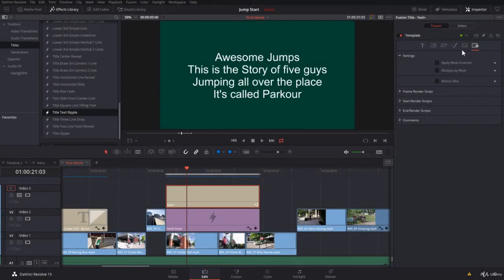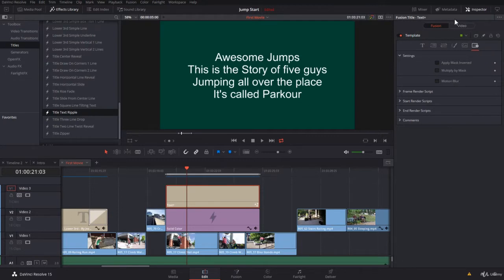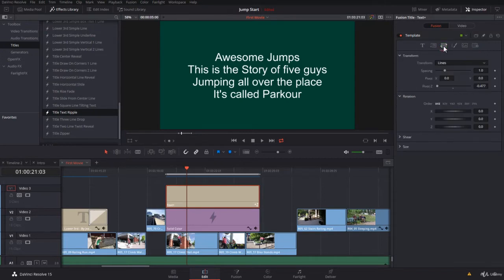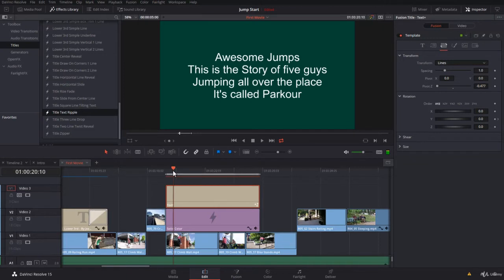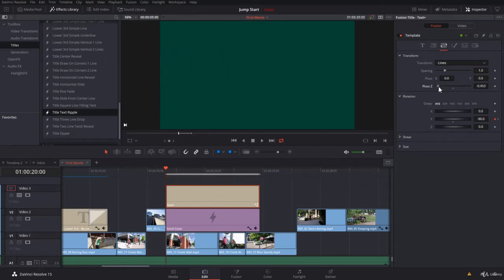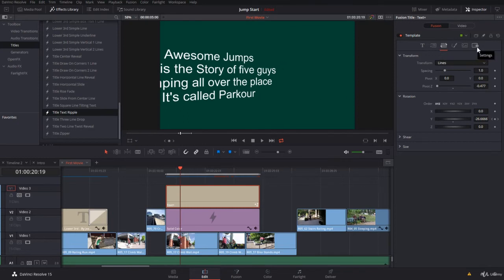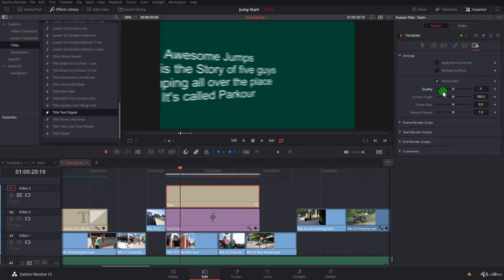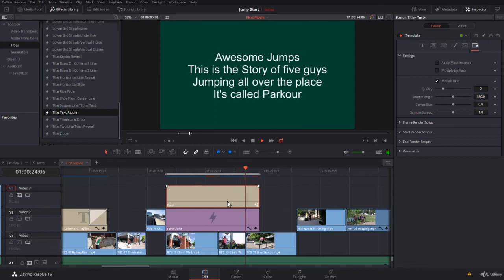Davinci Resolve Tutorial 115 How to add Motion Blur to Fusion Text